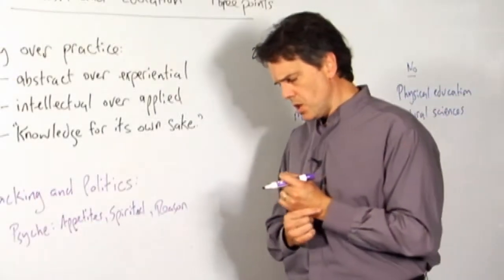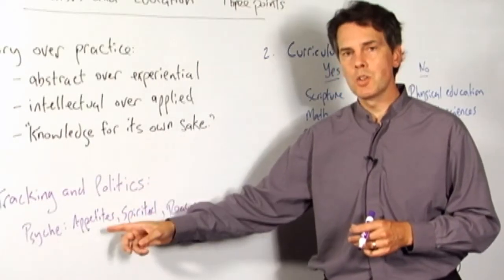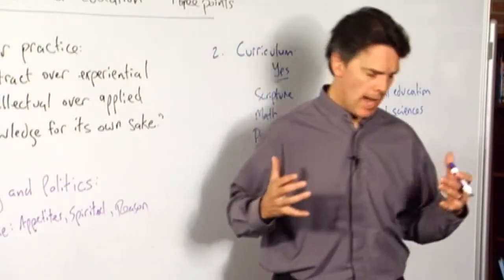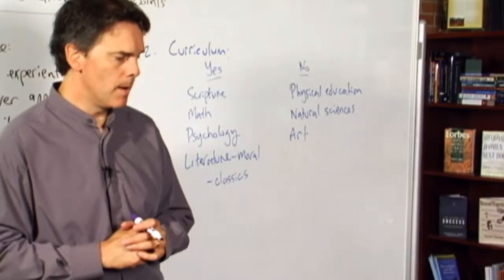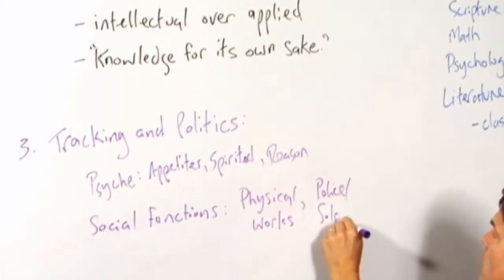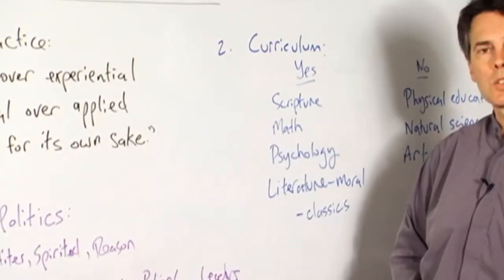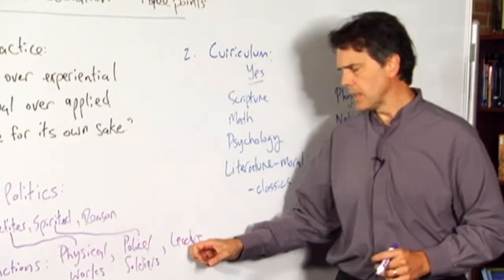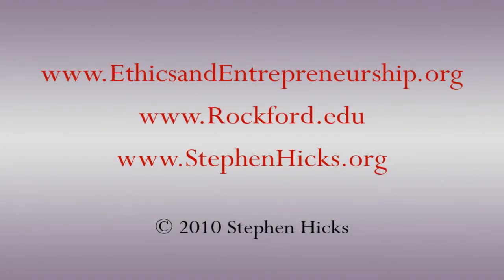Idealist Education, Clip 6 (Philosophy of Education Part 7, Section 18)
Dr. Stephen Hicks, Professor of Philosophy at Rockford University, presents a series of lectures on the philosophy of education.

In Part 7, Dr. Hicks covers the first of the seven "isms" — Idealism.

In this section, he discusses three typical characteristics of idealist educational programs.